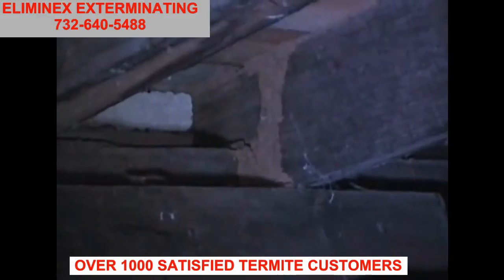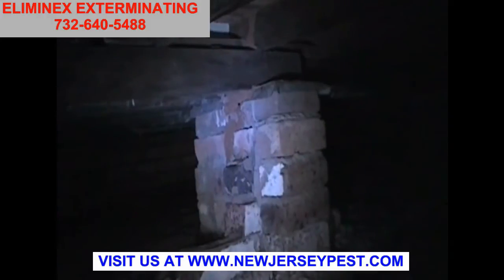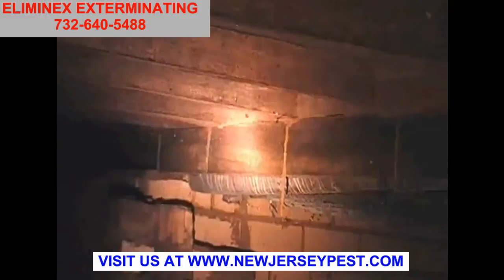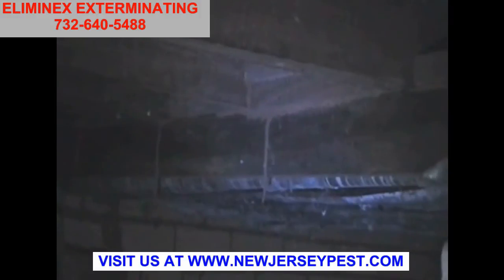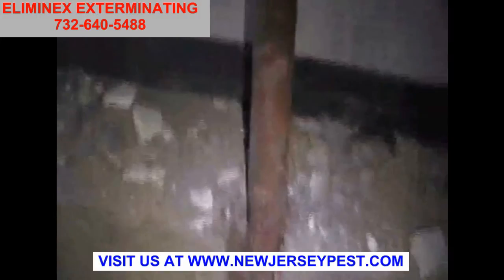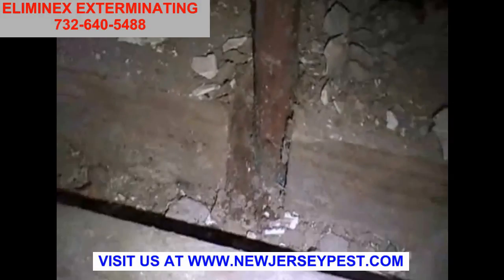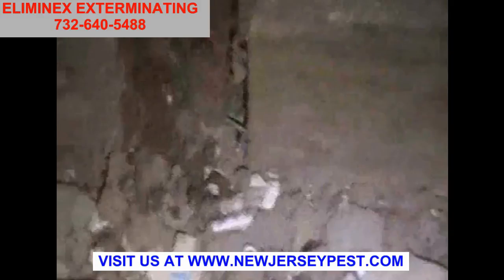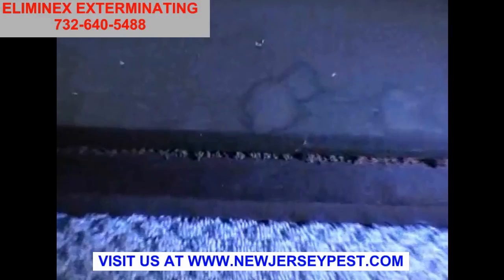Termite Control Port Reading Sayreville Sewaren NJ | Termite Exterminating New Jersey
termite control NJ | termite service NJ termite extermination NJ | termite treatment NJ │termite inspection │ Call to get a termite inspection & exterminator in New Jersey. Exterminating and Exterminators of Termite Tubes

termite and pest control
termite signs
termite mud tubing
termite swarms
subterranean termite damage
termite inspection
subterranean termite swarmers
queen termites
free termite inspection
termite warranty
termite control new jersey
nj termite treatment
termite exterminating
termite extermination
termite certificate
termite exterminator
termite chemical
termite baiting
subterranean termite spraying
prevent termites
termites at home
cost of treating termites
termite control prices
how to find termites
pictures of termites
what do termite look like
local termite company
certified termite control company
free termite estimate
termite elimination
repair termite damage
termites in garage
termites in basement
termites in sheetrook
termites in attic
termites in kitchen
termites on window
termite detection
termite poison
how to kill termites
termite killer
natural termite treatment
organic termite control